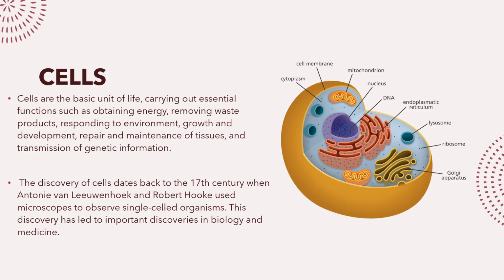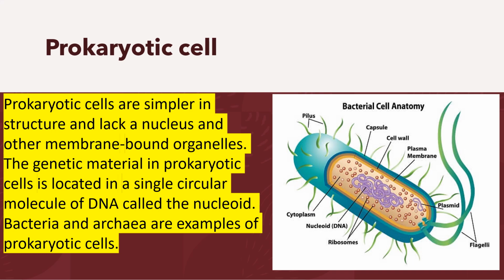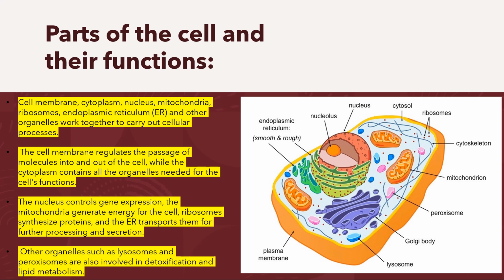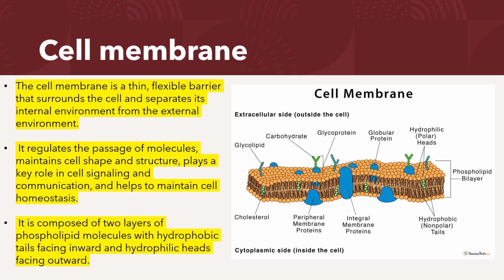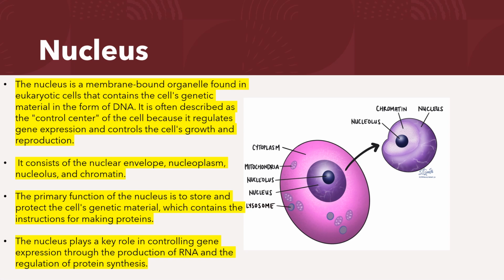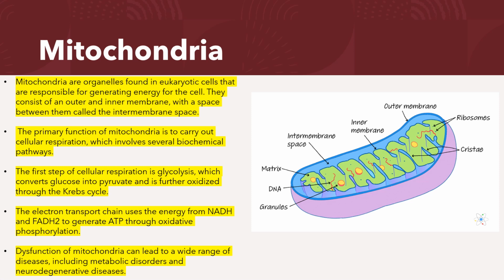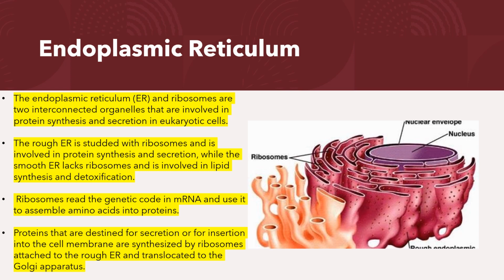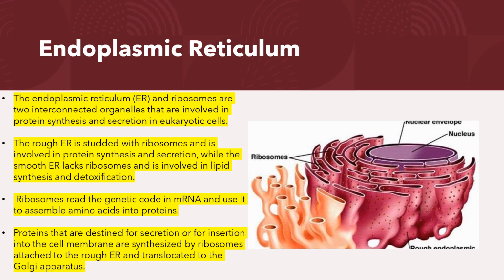CELL STRUCTURE AND FUNCTION: UNDERSTANDING THE BUILDING BLOCKS OF LIFE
In this educational video, we'll take a deep dive into the fascinating world of cell structure and function. Cells are the basic building blocks of life, and understanding their structure is key to understanding how living organisms function.

We'll start by exploring the different types of cells, from prokaryotic cells, which are simple and lack a nucleus, to eukaryotic cells, which are more complex and contain a variety of organelles. We'll then take a closer look at the various organelles within a eukaryotic cell, such as the nucleus, mitochondria, ribosomes, and more.

Throughout the video, we'll explain the functions of each organelle and how they work together to keep the cell healthy and functioning properly. We'll also discuss how cells communicate with each other and how they are able to maintain homeostasis.

Whether you're a student studying biology or simply interested in learning more about the amazing complexity of life, this video is sure to provide you with a solid foundation in cell structure and function. So sit back, relax, and prepare to be amazed by the incredible world of cells!